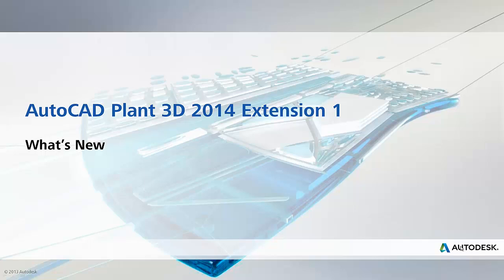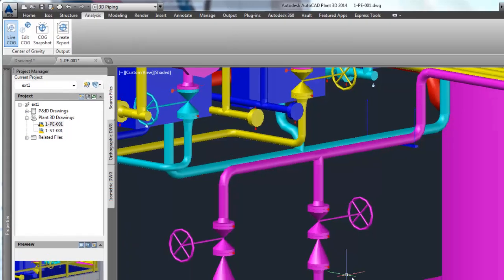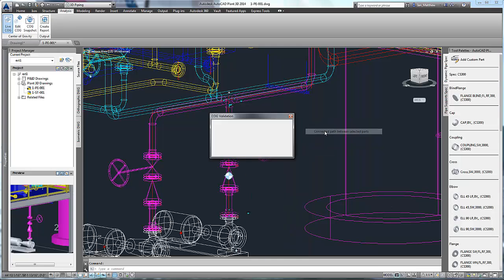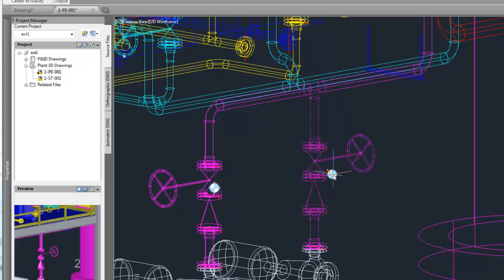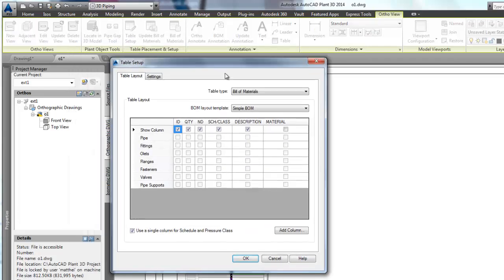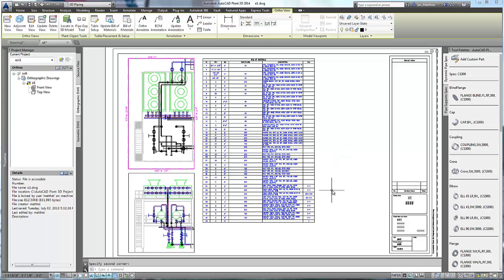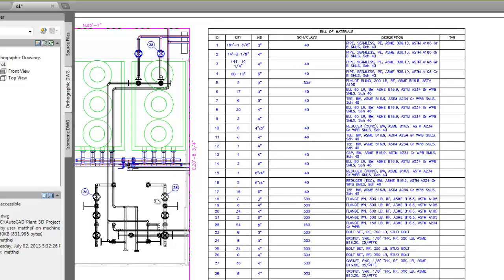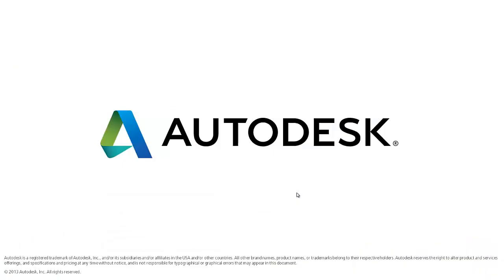AutoCAD Plant 3D 2014 Extension 1 (Subscription)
New Features in AutoCAD Plant 3D 2014 Extension 1 (Subscription) including Orthographic Bill of Material (BOM) and Center of Gravity (COG)